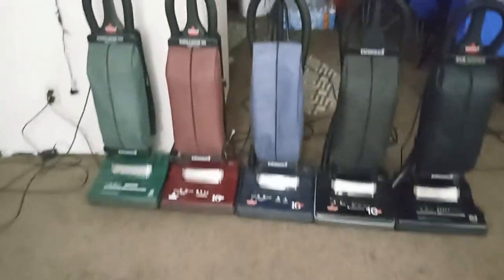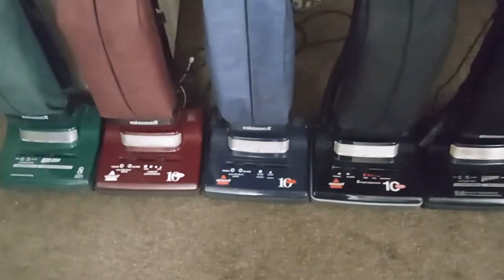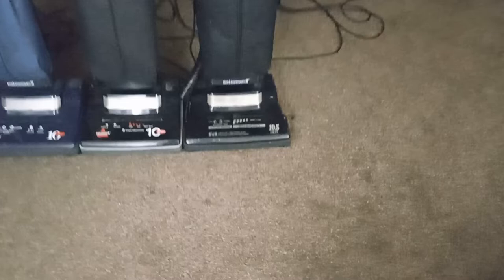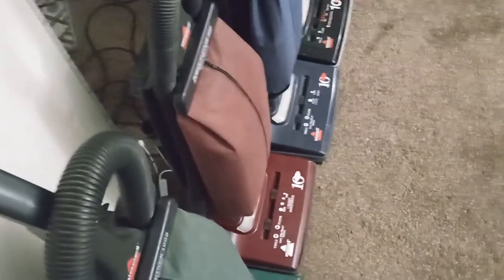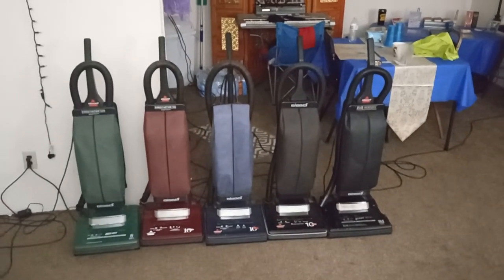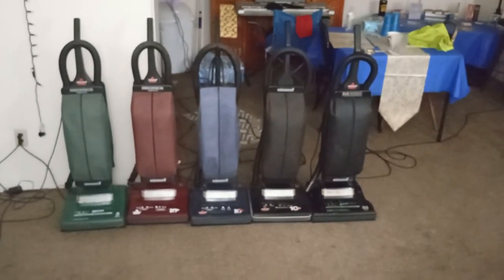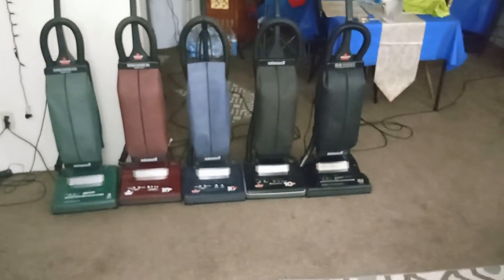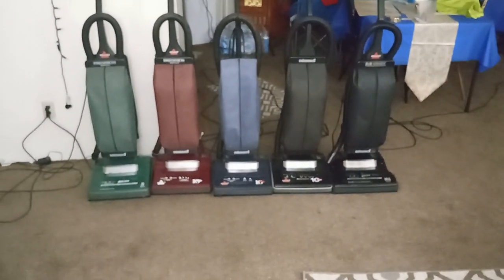The REAL Bissell Vacuum Cleaners